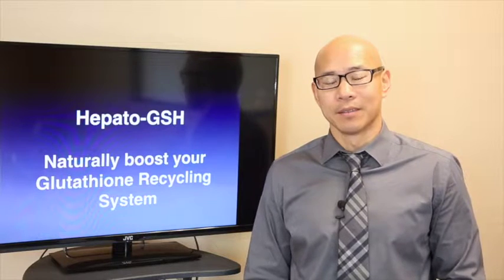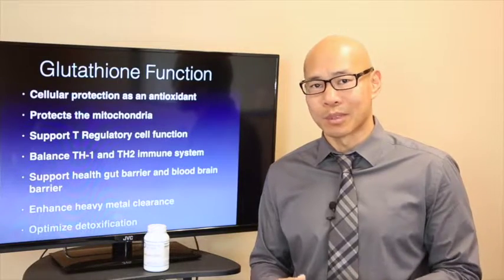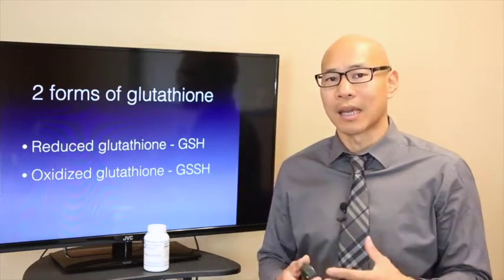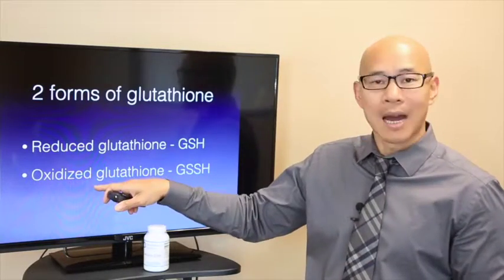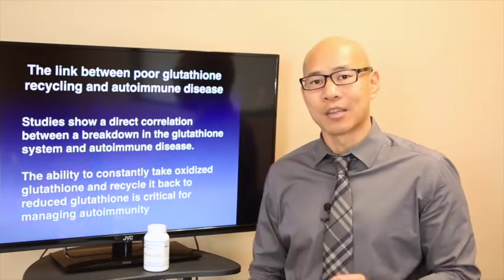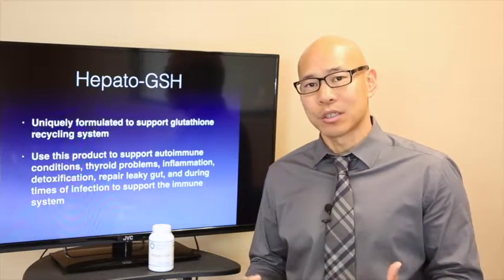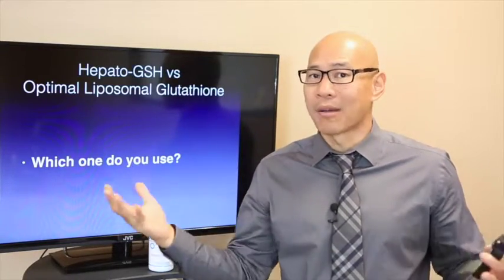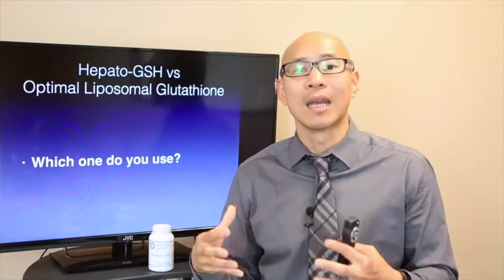Hepato - GSH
Dr. Kan DC discusses the importance of glutathione and how Hepato-GSH helps with the body's glutathione recycling process.